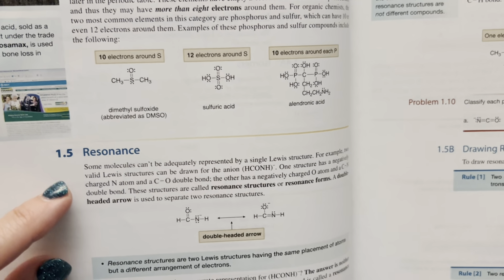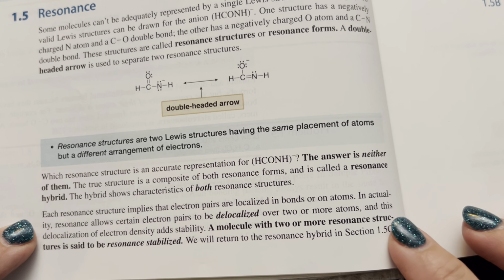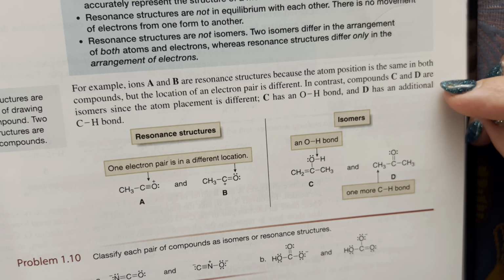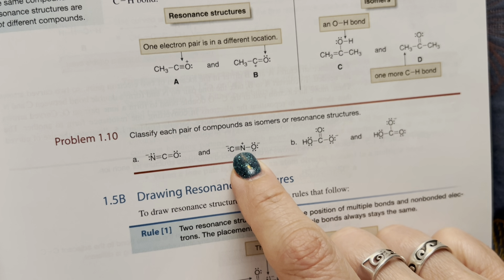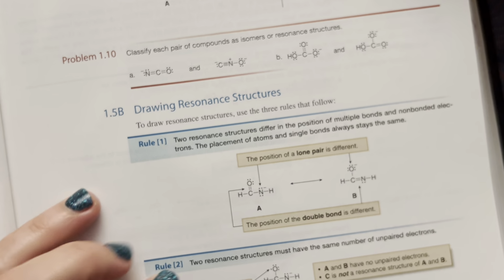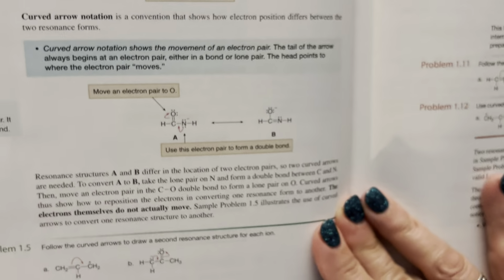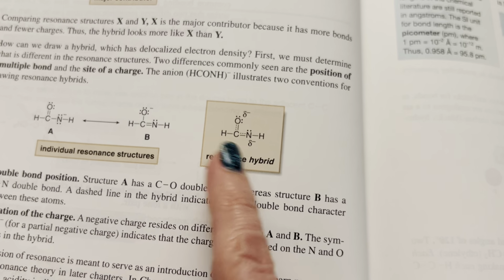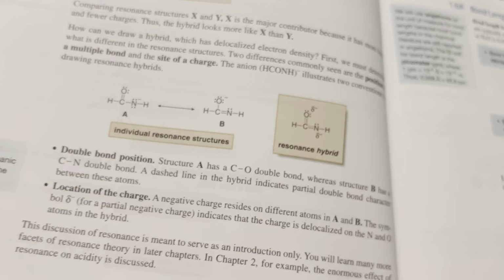Resonance & Electron arrow-pushing explanations with an OrganicChemistry textbook (ASMR)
By request, I quietly read and teach you from an organic chemistry textbook, which is done intentionally and carefully. I will teach you about resonance forms and “arrow-pushing”.
I hope this is helpful for your o-chem exam studies, MCAT review, or just relaxing/sleeping!

If you're wondering what's in this video, here's a 10-bullet summary:

1. Introduction to Resonance: The video starts with a calm overview of the topic of resonance in organic chemistry, emphasizing its importance in understanding molecular structure and bonding.

2. Resonance Structures vs. Hybrid: Resonance structures are different Lewis structures with the same atom placement but different electron arrangements. The actual molecule is a resonance hybrid, a composite of all valid structures.

3. Clarifying Common Misconceptions: Resonance structures are not real, not in equilibrium, and not isomers. Isomers differ in atom placement, while resonance structures differ only in electron placement.

4. Rules for Drawing Resonance Structures:
- Only move electrons, not atoms.
- Maintain the same number of unpaired electrons.
- Obey valid Lewis structure rules (e.g., octet rule).

5. Arrow-Pushing Notation: Curved arrows are used to indicate the movement of electron pairs between resonance structures, helping to visualize how electrons shift without implying actual movement.

6. Sample Problems & Practice: The video walks through textbook examples showing how to draw resonance structures using arrow-pushing, determine formal charges, and distinguish between major and minor contributors.

7. Recognizing Resonance Patterns: Common resonance patterns include lone pairs next to multiple bonds and positive charges adjacent to lone pairs or multiple bonds.

8. Major vs. Minor Resonance Contributors: Major contributors have more bonds and fewer charges. Minor contributors often have charge separation or fewer bonds, making them less stable.

9. Resonance Hybrid Representation: The hybrid is illustrated with dashed lines for partial bonds and partial charges (δ⁻/δ⁺) to show delocalized electrons across multiple atoms.

10. You got this!! I encourage you to keep practicing resonance concepts. A warm thank you for being here, and please consider liking this video if it helped you, subscribe to this channel if you'd like more content, and post any comments/questions you have. And don't forget to request topics - I love answering requests. :)

Let me know if you want a more condensed version or a visual diagram of these ideas!